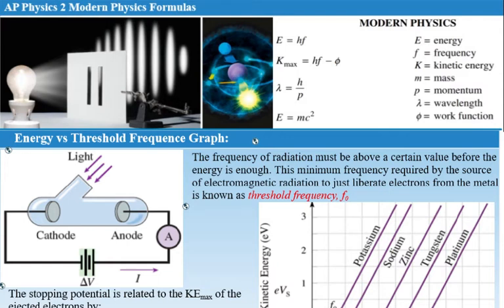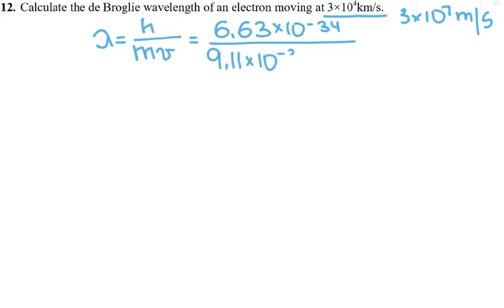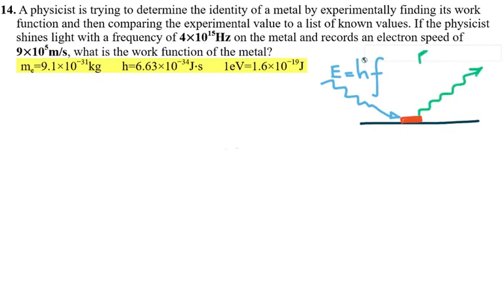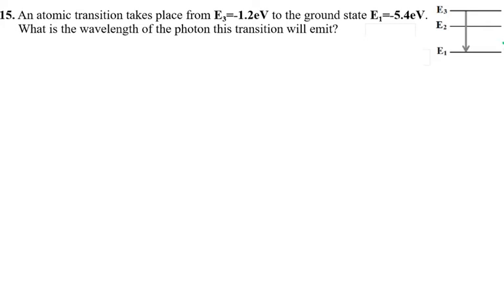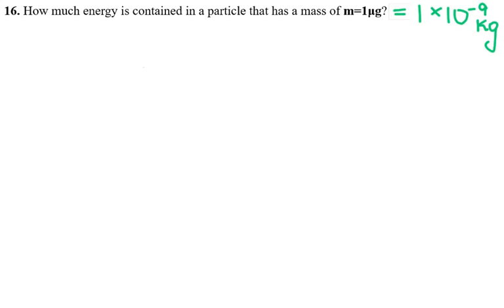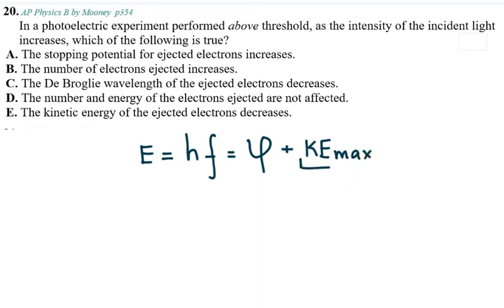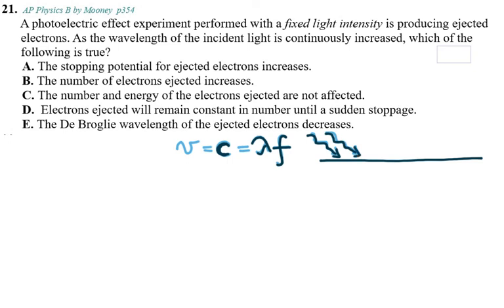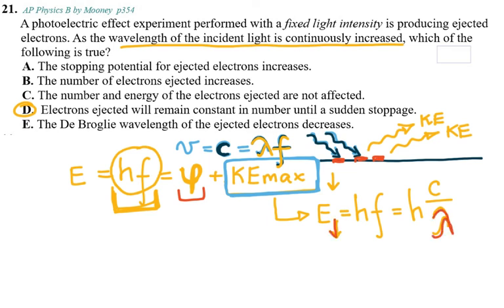AP Physics 2 - Quantum Physics 4 - Intro To Photoelectric Effect And Practice Problems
Next Video - lots of practice